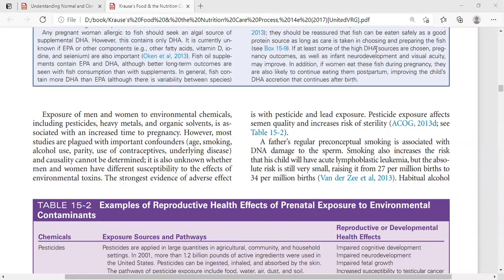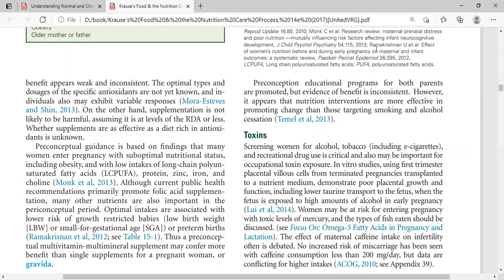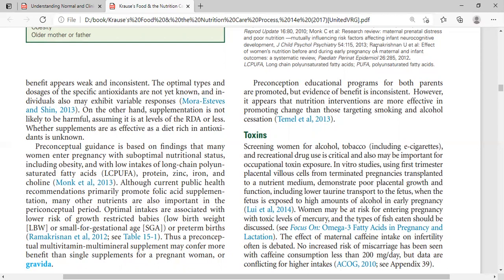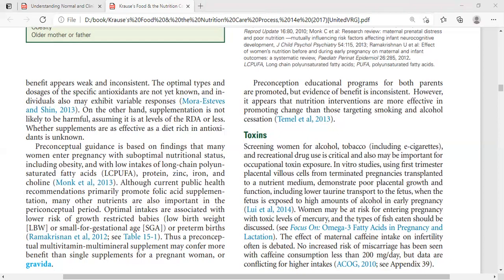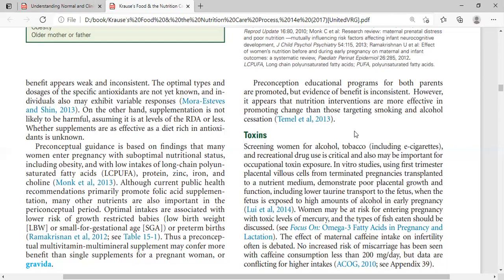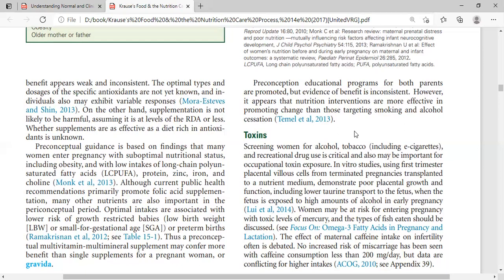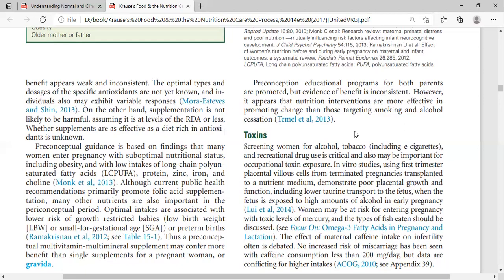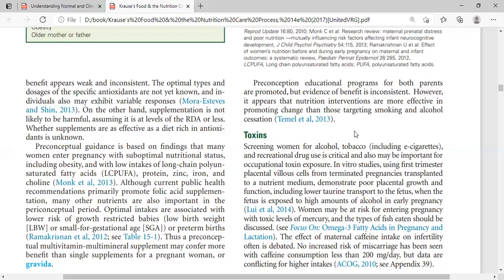Lecture of Ms. Kinza Jalal for 2nd Year MIT on topic Toxins